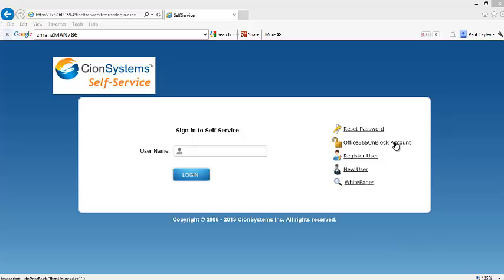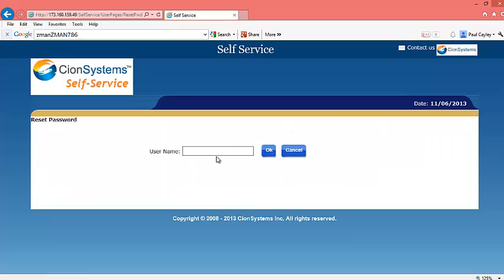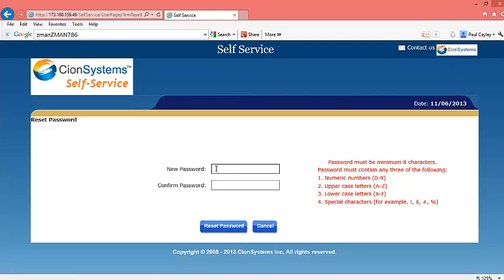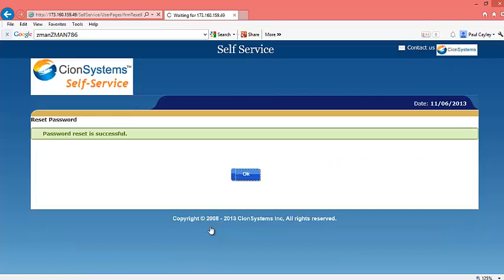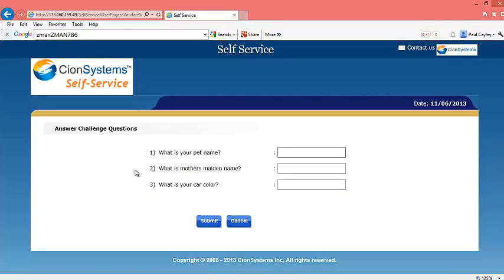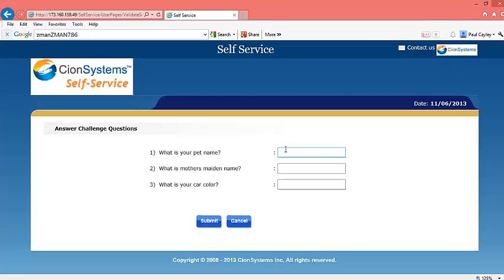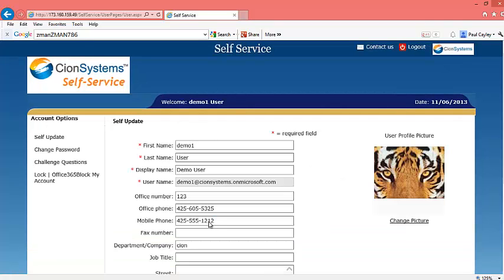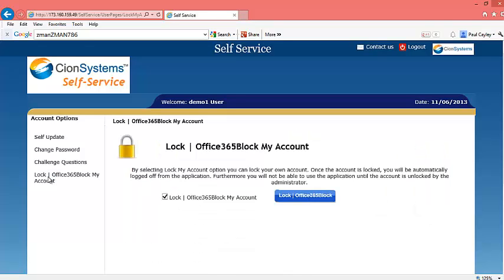Self Service 6 minutes edited